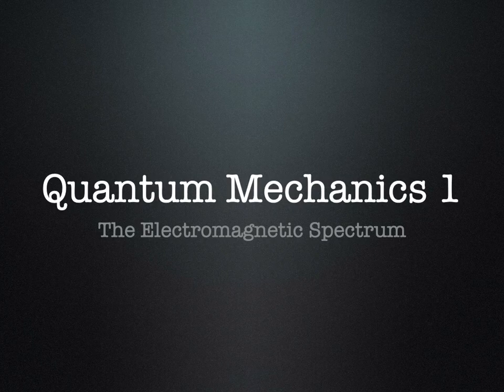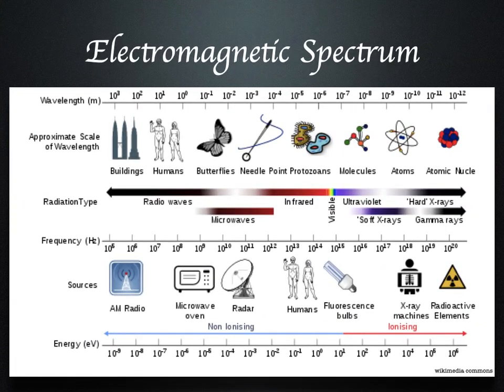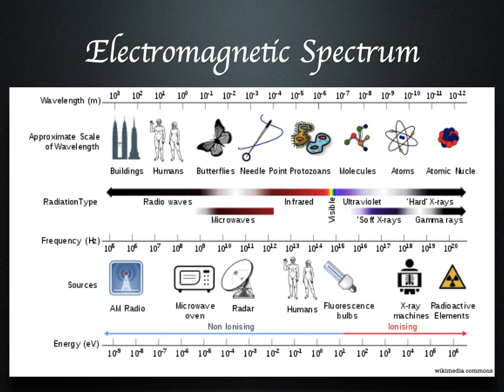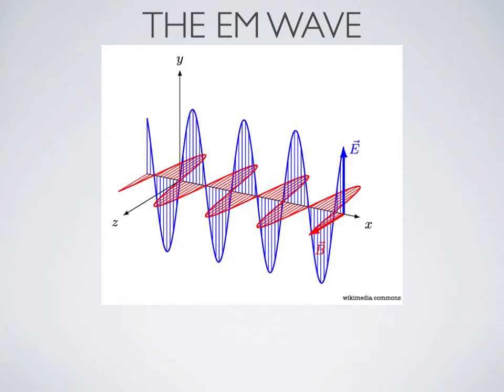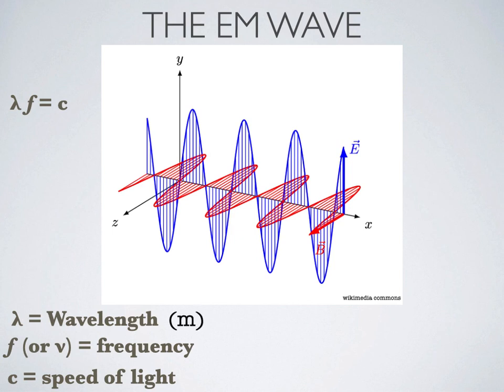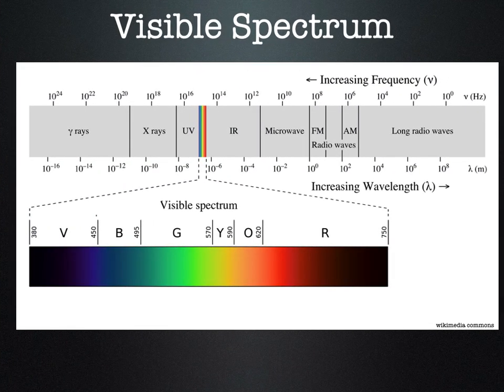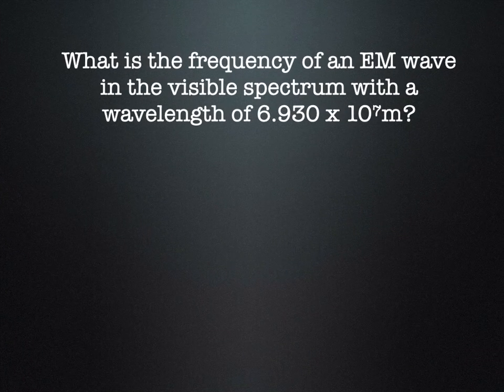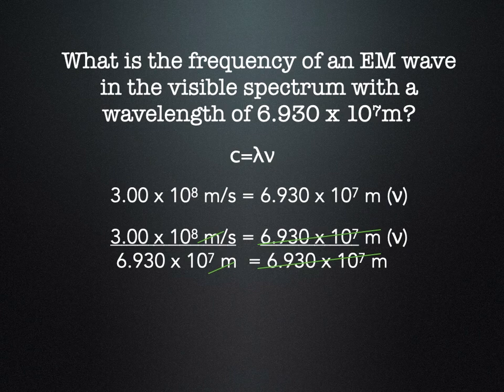QM 1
Electromagnetic Spectrum